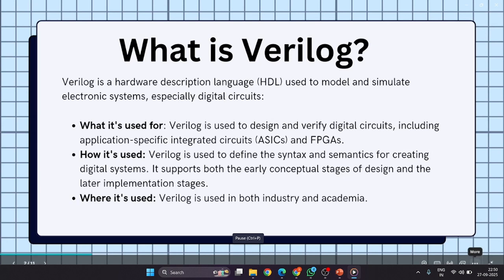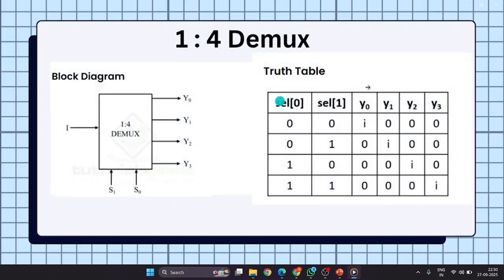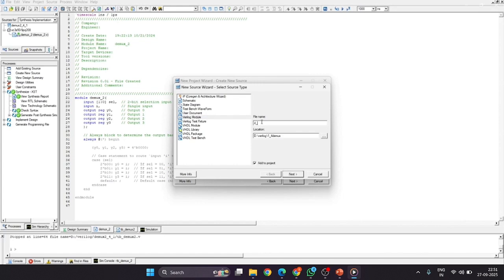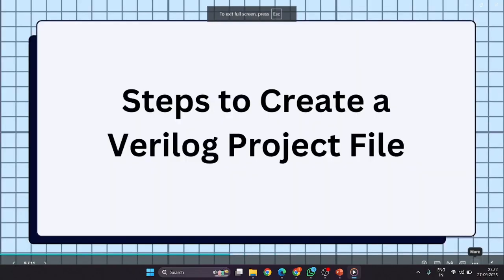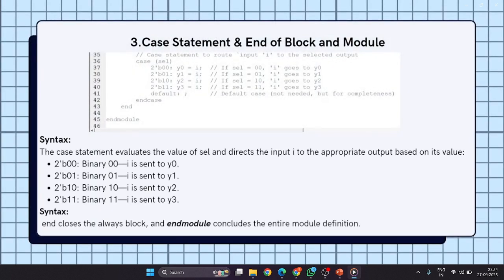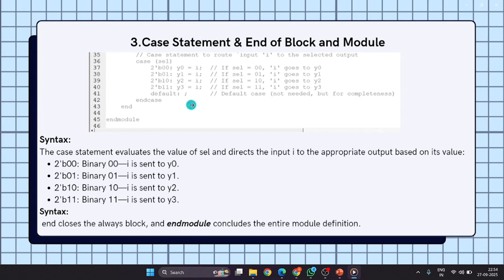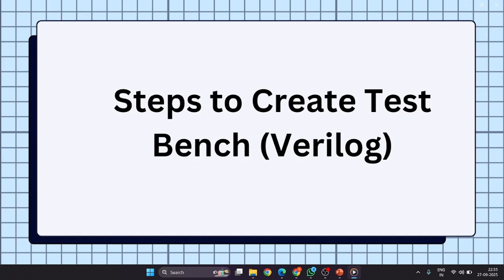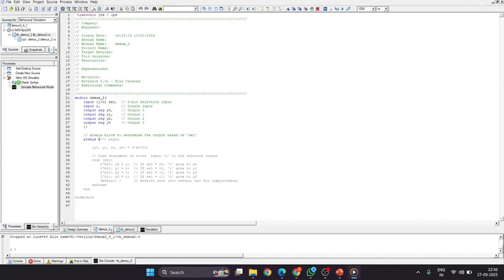summary of 1:4 demultiplexer through verilog by jiya pareek 202401070057